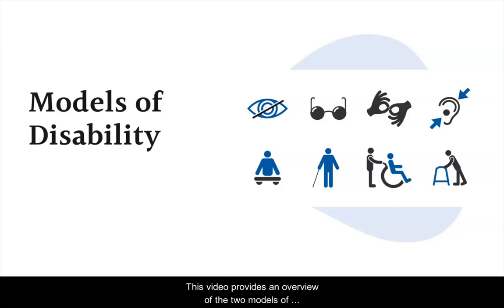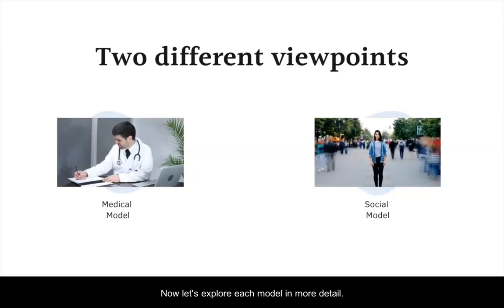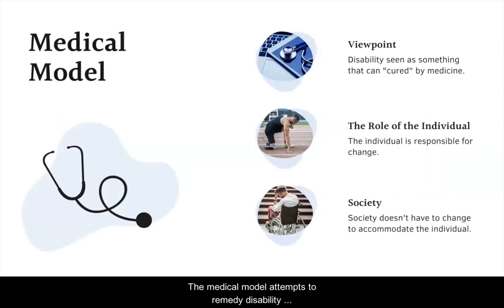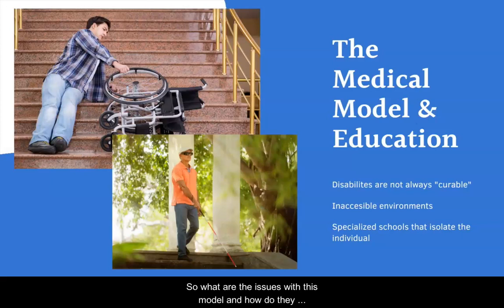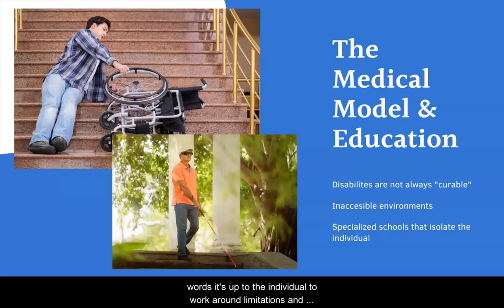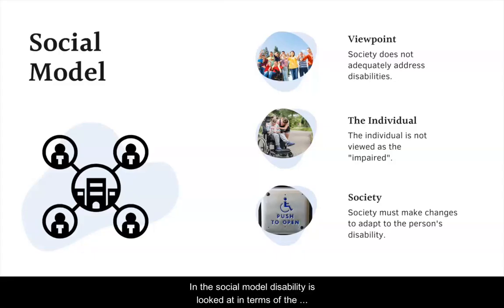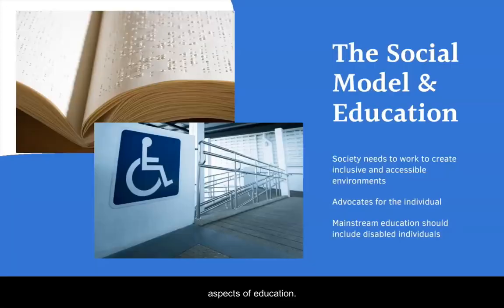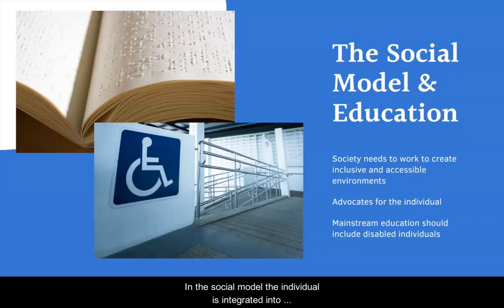Models of Disability by Jared Divido